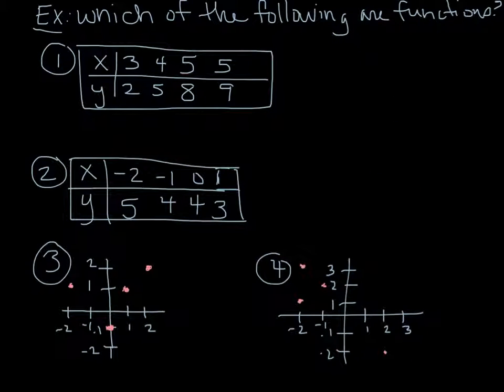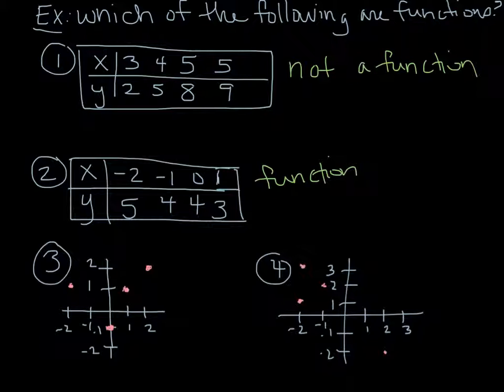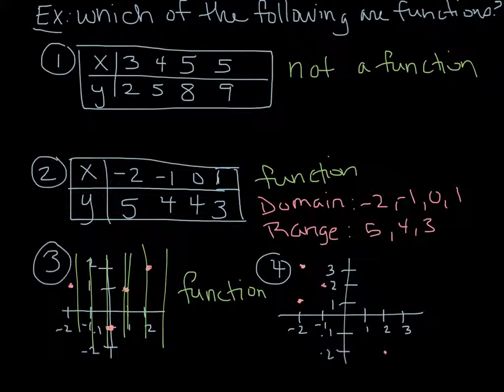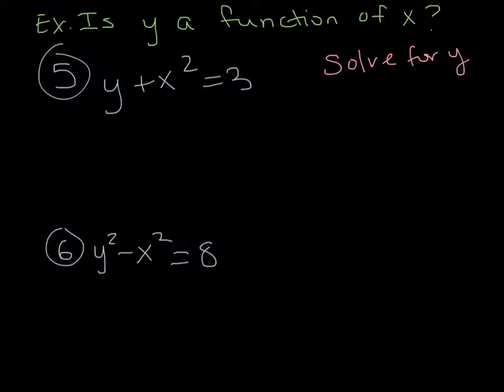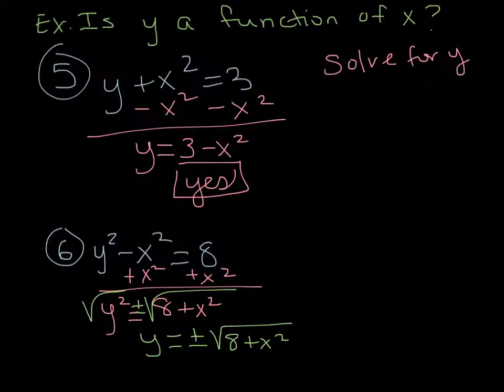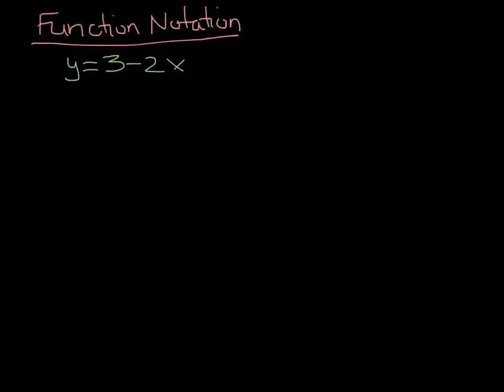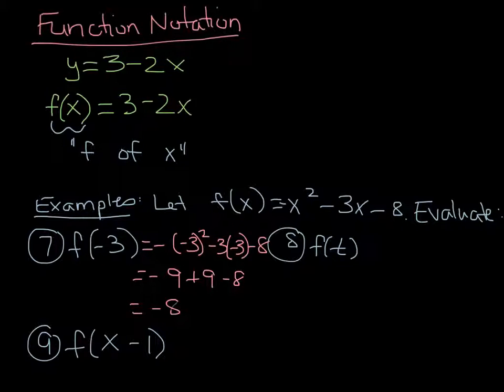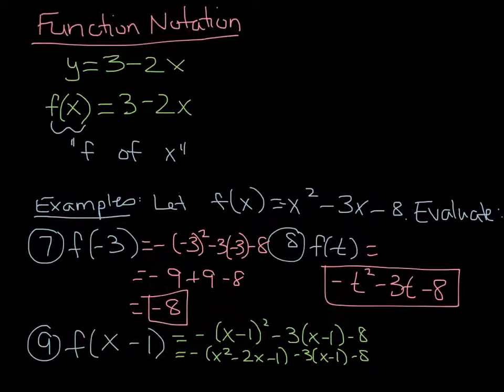1.2 Intro to functions